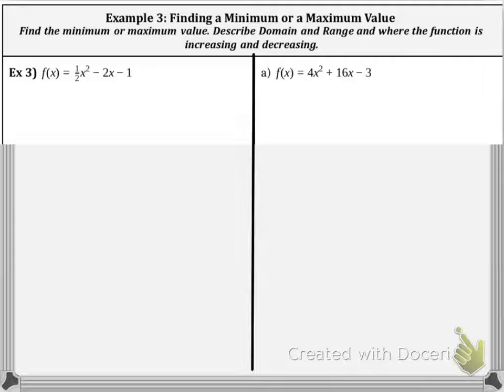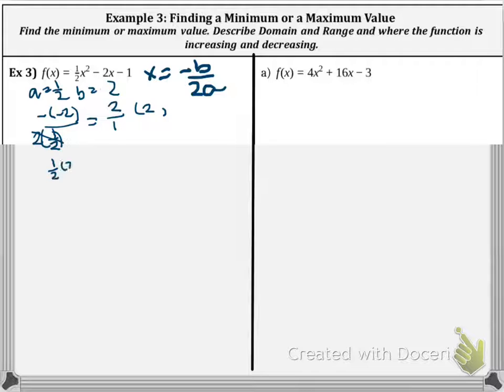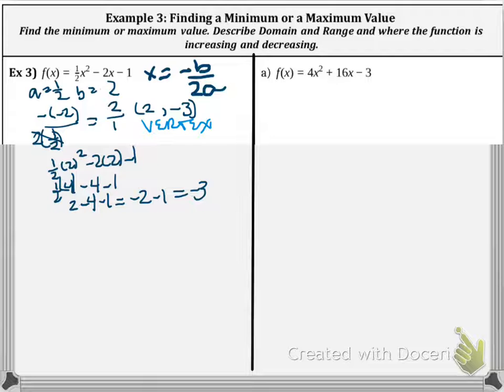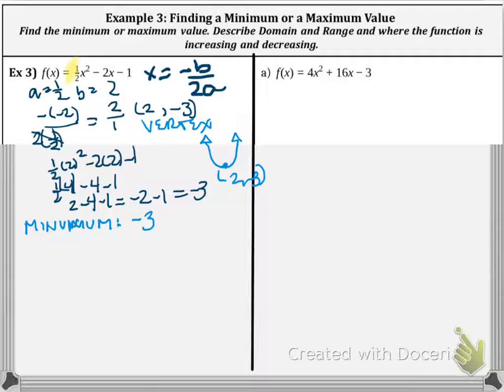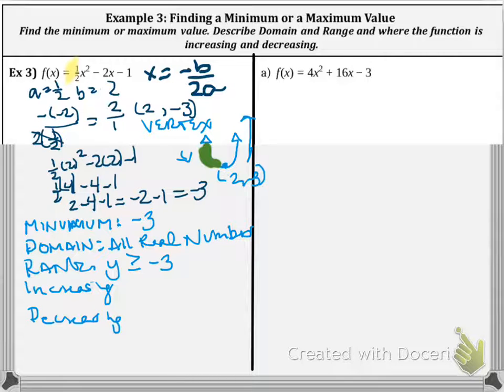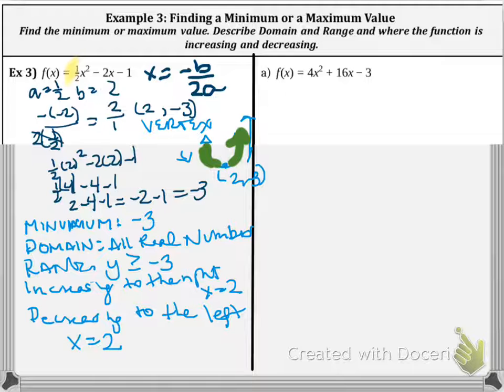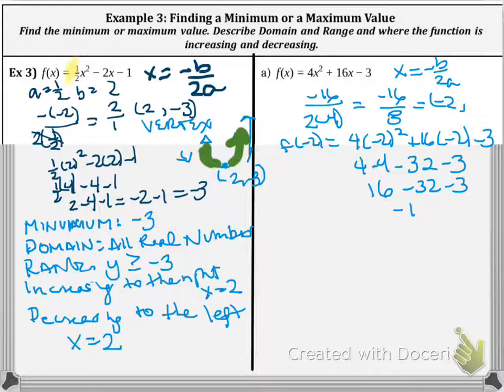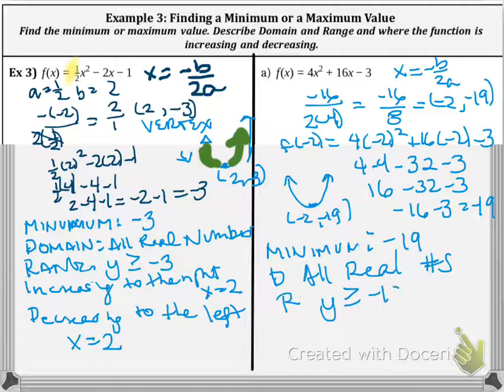2.2B Finding Max Min Increasing and Decreasing